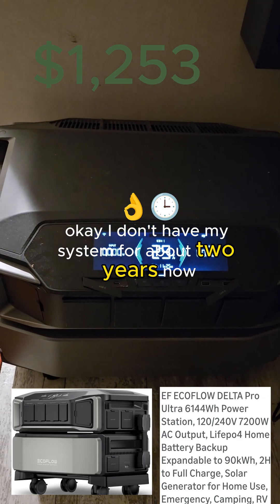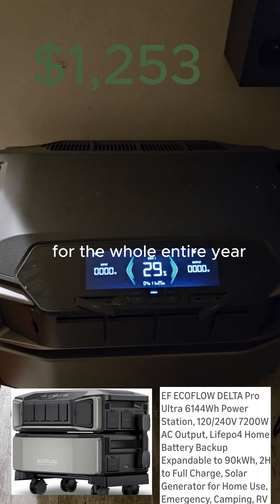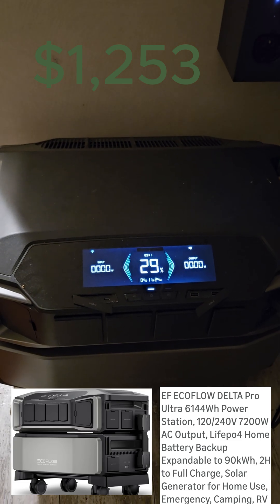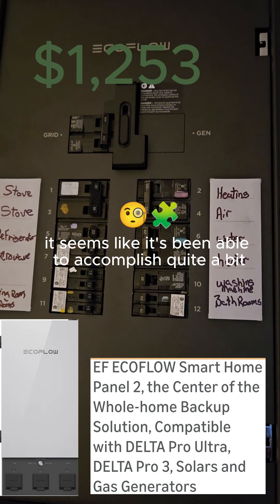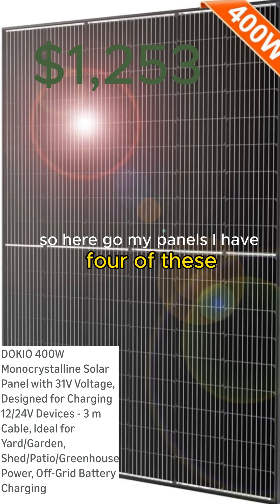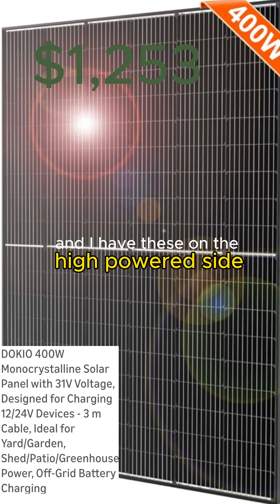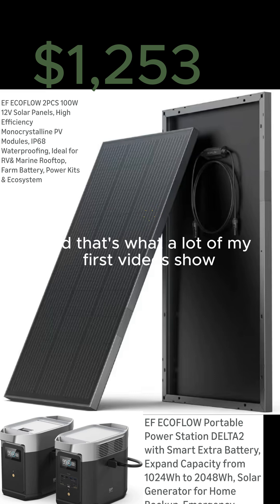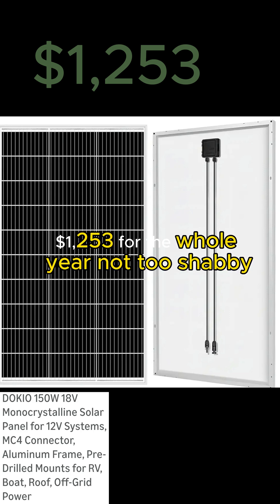Ecoflow delta pro ultra SMART SOLARS SOLUTIONS#PROS AND CONS residential solar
Learning the real savings when I replaced my traditional power setup with the Eco flow  delta pro ultra-portable power station.